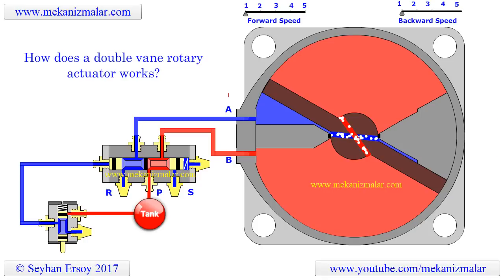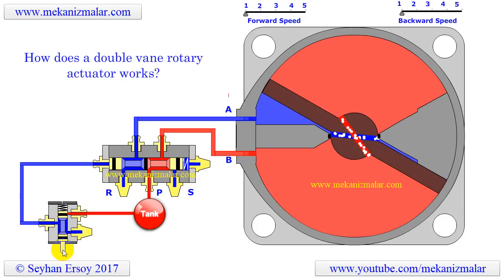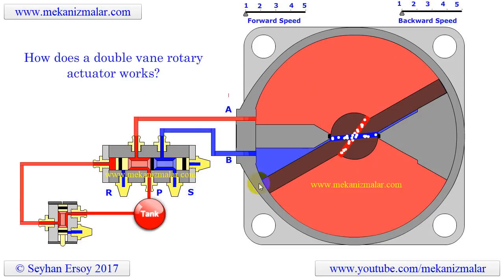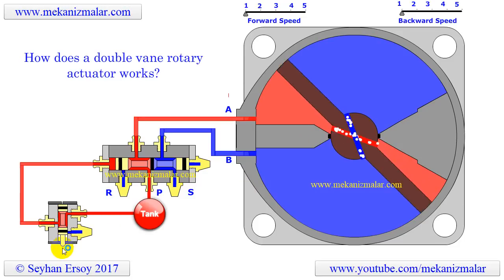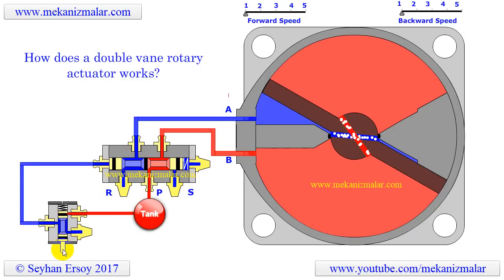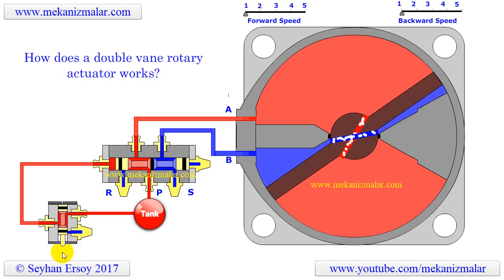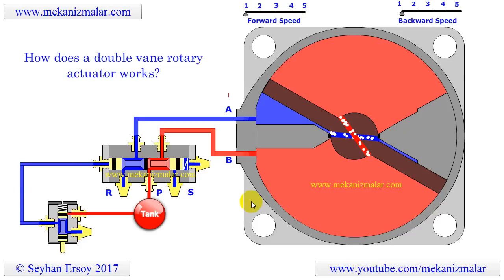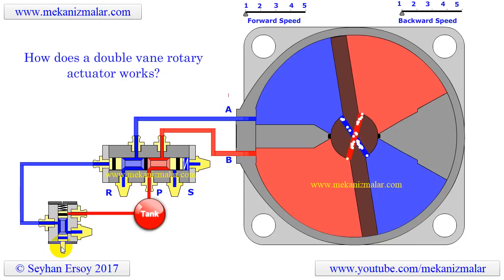Working principles of a double acting rotary actuator.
This video is for balanced rotary actuator which has for different fluid chamber. High and low pressure oil at both sides of center vane.